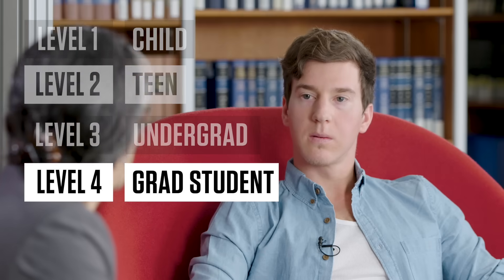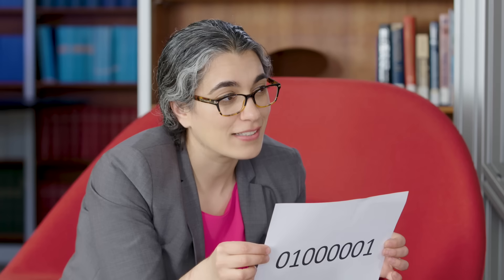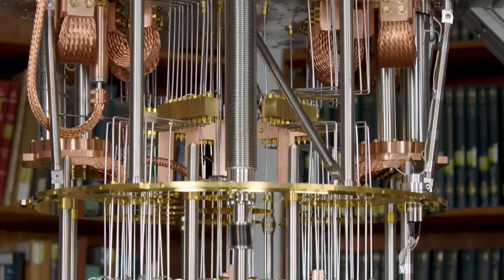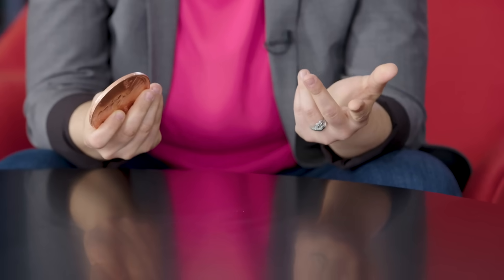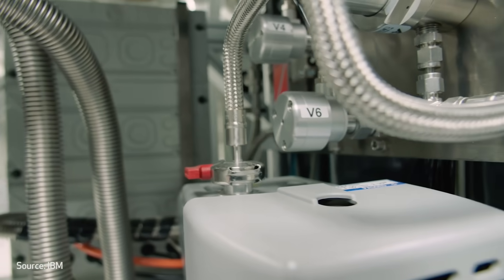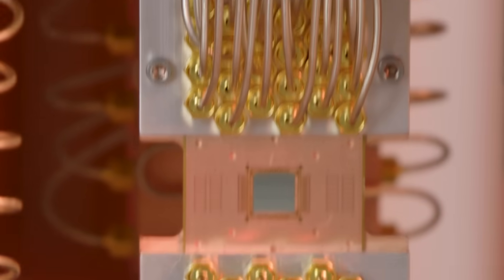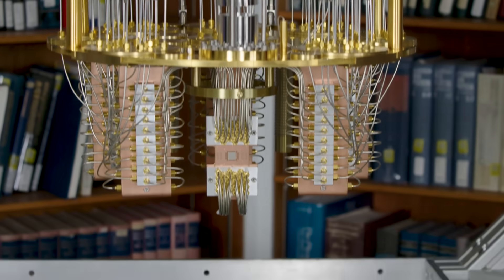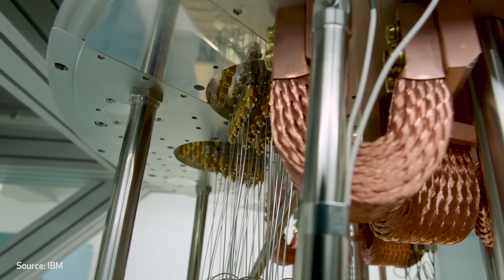Quantum Computing Expert Explains One Concept in 5 Levels of Difficulty | WIRED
WIRED has challenged IBM's Dr. Talia Gershon (Senior Manager, Quantum Research) to explain quantum computing to 5 different people; a child, teen, a college student, a grad student and a professional.